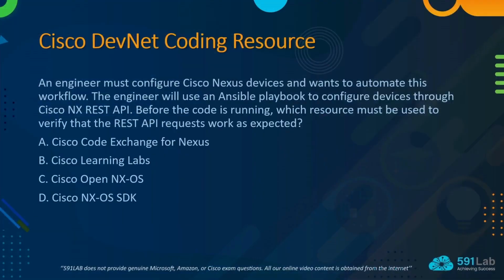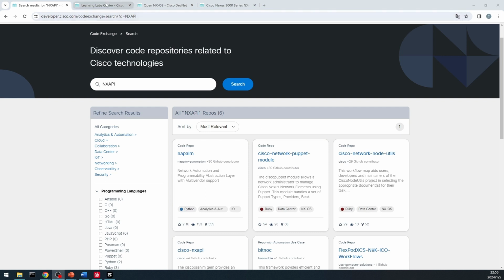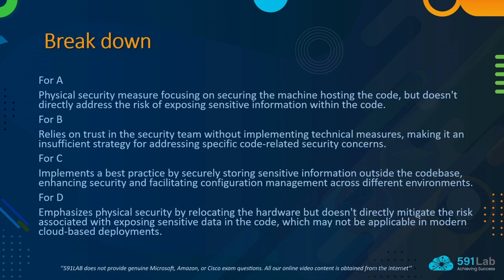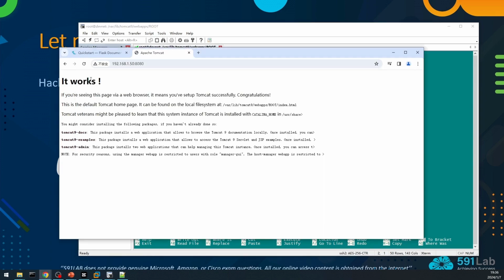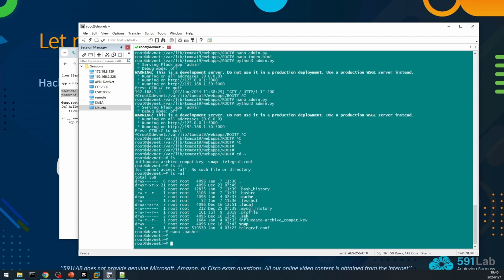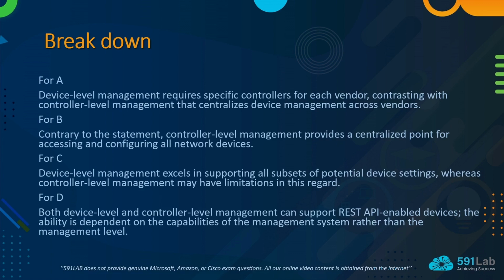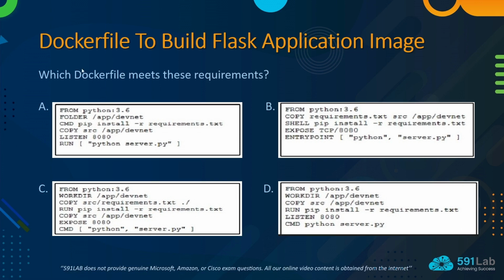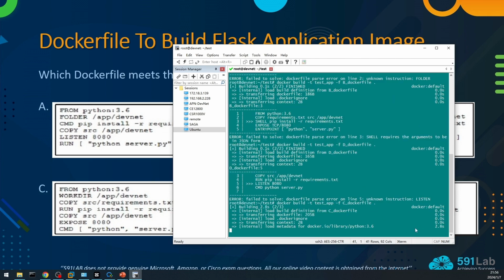CISCO (200-901) DevNet Exam Breakdown | CISCO Certified DevNet Associate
Ready to take your career in network automation to the next level? Look no further than our comprehensive video guide on 200-901 DEVASC Developing Applications and Automating Workflows using Cisco Platforms. With our team of Cisco automation experts by your side, you'll have all the tools you need to conquer the latest exam questions.

Forget about relying on chatbots or endless Google searches. Our experts will provide you with a train-of-thought approach, ensuring that you can answer each exam question with surgical precision. Interactive whiteboards, official guides, sandboxing, and lab simulations are just a few of the resources we offer to enhance your learning experience.

Join us on this transformative journey and gain the know-how needed to excel in the world of network automation. Don't miss out on this opportunity to unlock your true potential.

📚 In this comprehensive video, we've curated a selection of the most crucial 200-901 DEVASC DevNet Associate certification review questions and provided detailed explanations to ensure you grasp every concept. Whether you have expertise in Developing Applications and Automating Workflows using Cisco Platforms or are just starting on your DevNet Associate journey, this video is your key to success.

200-901 DEVASC Developing Applications and Automating Workflows using Cisco Platforms Study Material

00:00 - Introduction
00:13 -  CISCO DevNet Overview
02:15 -  CISCO DevNet Agenda
02:00 -  CISCO DevNet Coding Resource
06:00 - Coding Security With Key Information
17:00 - Device Level and Controller Level Management Automation
21:00 - Dockerfile To Build Flask Application Image
27:30 - Conclusion